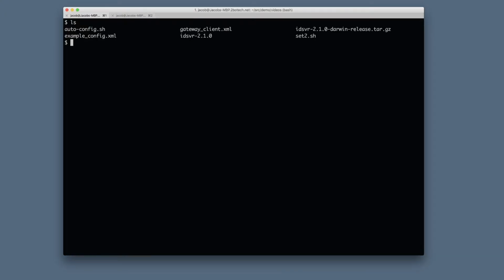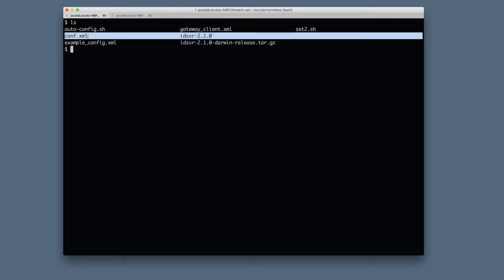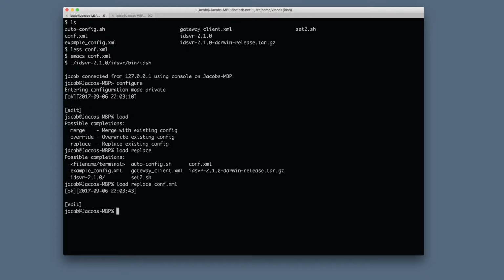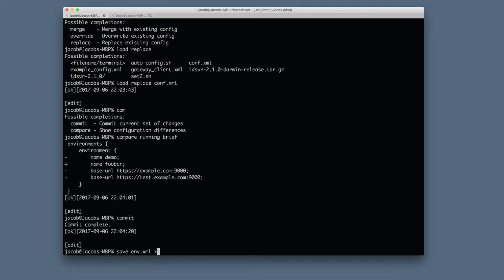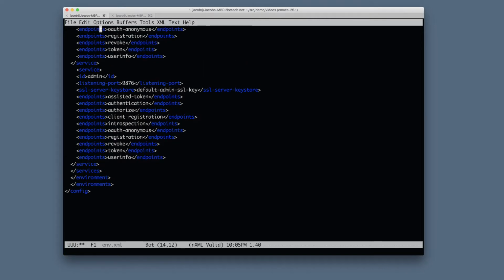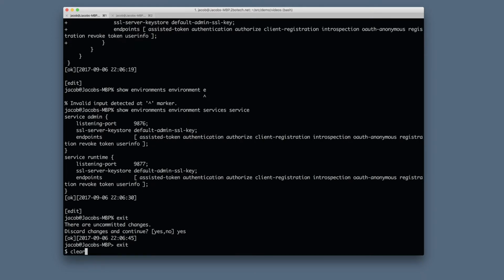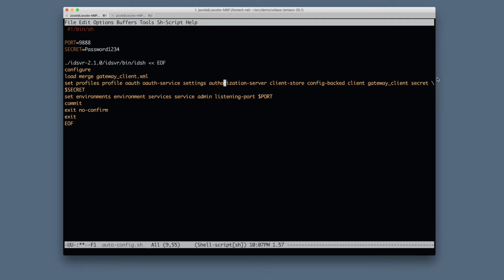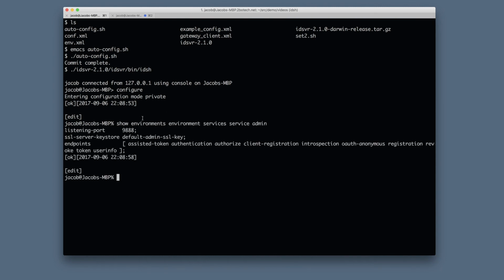CLI - Load and restore configuration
This video walks you through the loading and saving of configuration using the Command Line Interface (CLI) in the Curity Identity Server. This is useful for both backup and restore scenarios as well as when moving configuration between deployments.